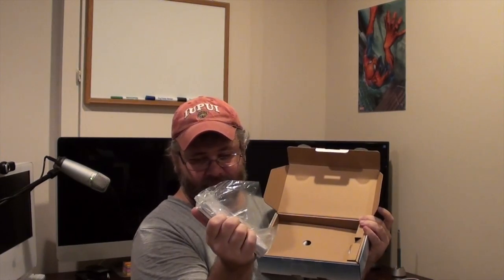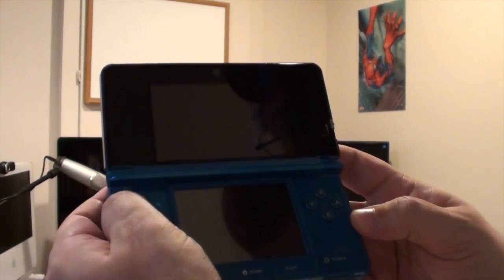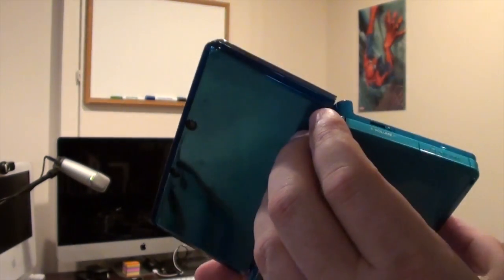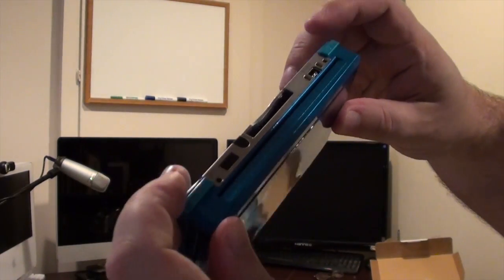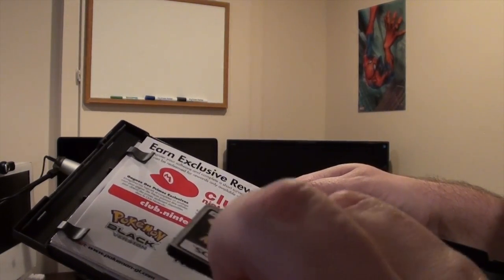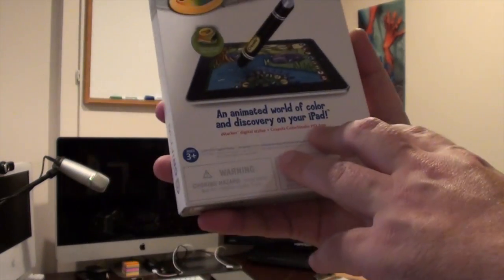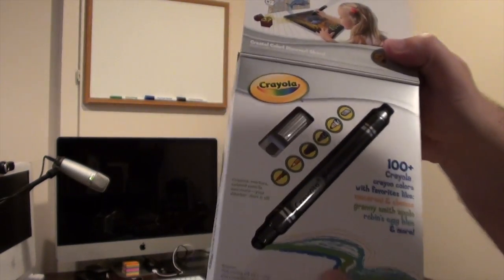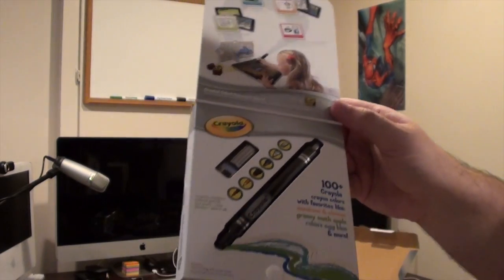Nintendo 3DS & Crayola Color studio HD Unboxing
I picked up a Nintendo 3DS for my son about a week and half ago. This was completely an impulse buy as I really did not know a whole lot about it. Ager playing with it for a day, my wife and I decided to get another one as the multiplayer options for games is just fantastic.

At the end, I show the Crayola Color Studio HD that we also picked up for him a while back.